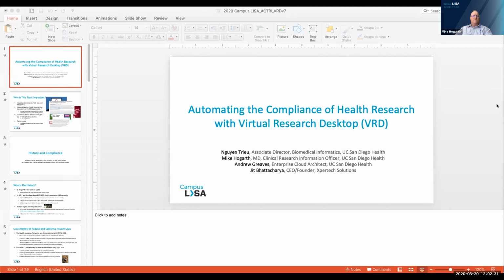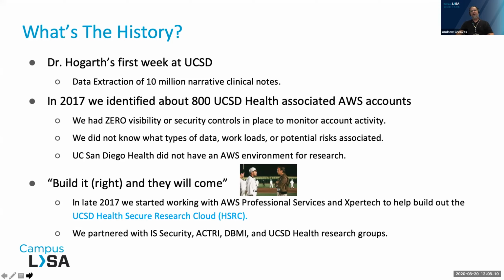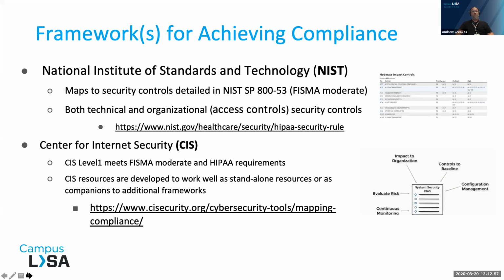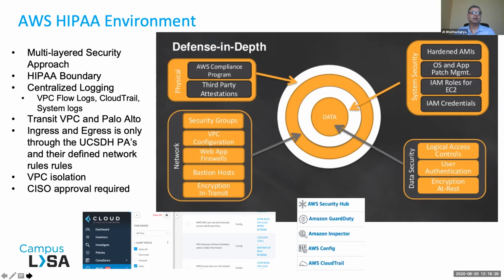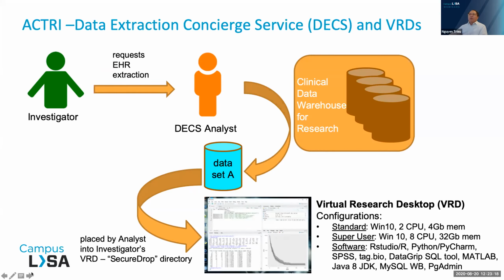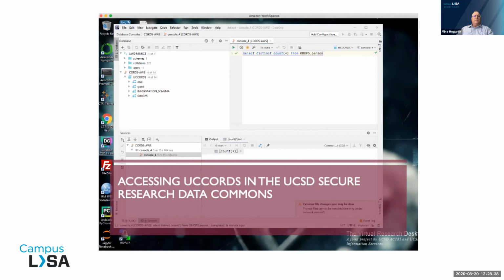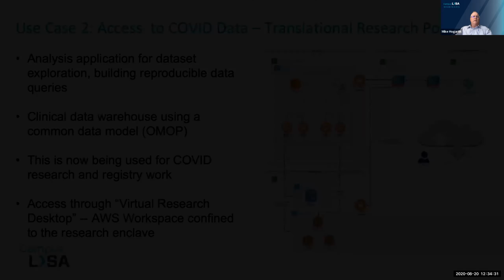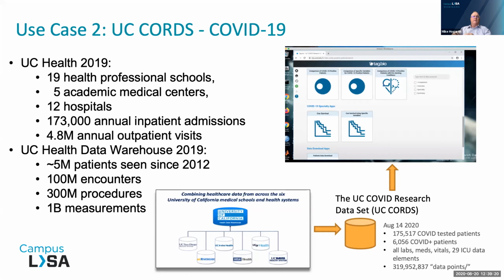Automating the Compliance of Health Research with Virtual Research Desktop (VRD)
Secure computing and storage needs for health research data is a constant challenge. Data stewards and researchers handling protected health information (PHI) are required to adhere to a broad range of policies and regulations, including federal HIPAA regulations, the California Medical Information Act (CMIA), and UCSD Health policies. The current pandemic has also led to more PHI use in clinical research. Additionally, recent events involving ransoming of non-PHI biomedical research have highlighted the need to secure any biomedical data asset, even if not required from a regulatory standpoint.  In 2018, ACTRI and UCSD Health System Information Services (HS IS) developed the UCSD Health Secure Cloud for Clinical Research and the UCSD Virtual Research Desktop (VRD) service, which provides a unified, secure platform for scalable research computing and storage needs. In 2019, the service, initially an on-premises solution, was transitioned to Amazon Web Services (AWS) with VRDs as AWS WorkSpaces with access to serverless services ranging from clinical natural language processing to data analysis platforms (AWS SageMaker) and scalable map-reduce compute capability (AWS Elastic Map-Reduce). We will describe our VRD journey from an on-premise solution to a cloud-native solution, leveraging AWS cloud-scale computing.

Panelists include:
• Andrew Greaves, Enterprise Cloud Architect, UC San Diego Health
• Jit Bhattacharya, CTO/Founder, Xpertech Solutions
• Michael Hogarth, MD, FACP, FACMI, UC San Diego Health Clinical Research Information Officer (CRIO) Professor, Division of Biomedical Informatics, Dept. of Medicine
• Nguyen Trieu, Associate Director, Biomedical Informatics, UC San Diego Health